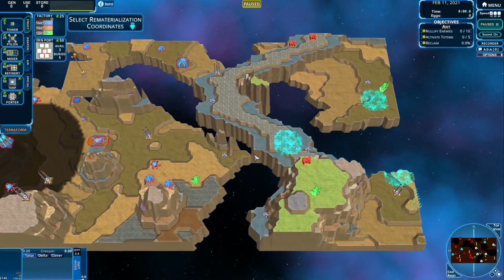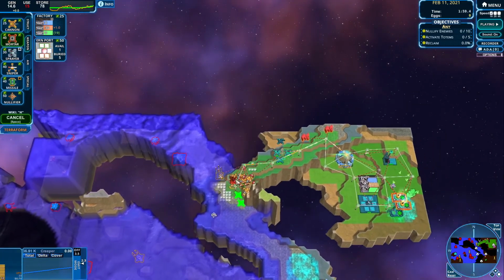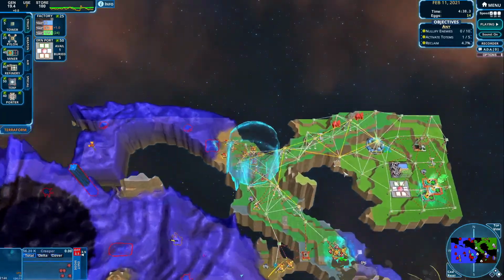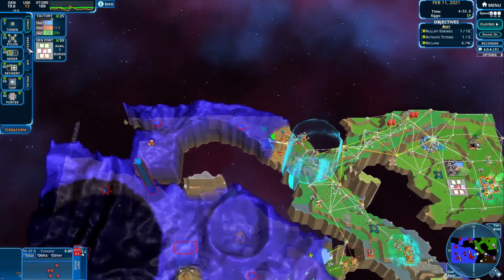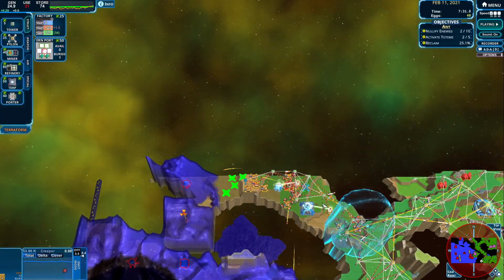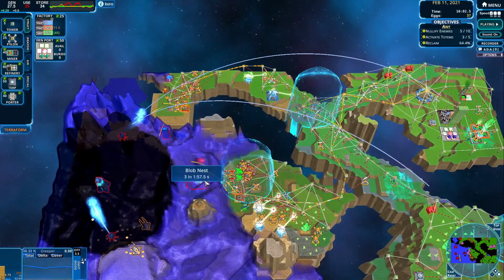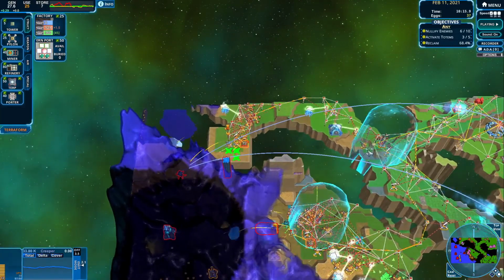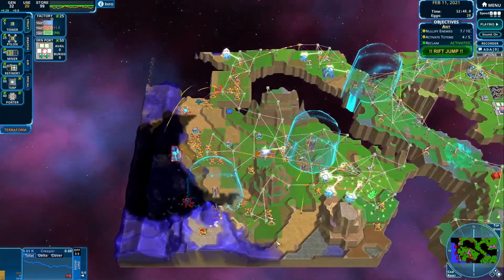Feb 11 2021 Chronom Creeper World 4